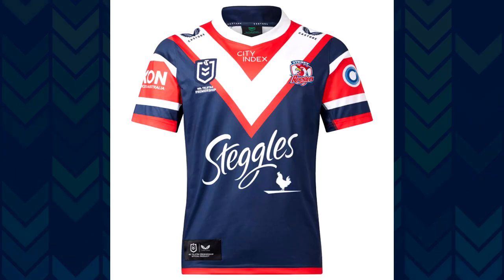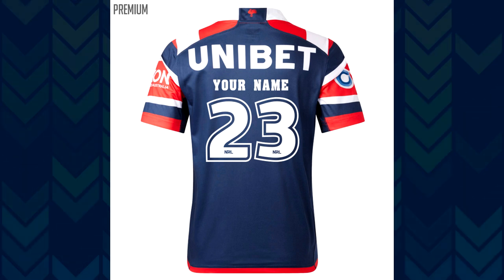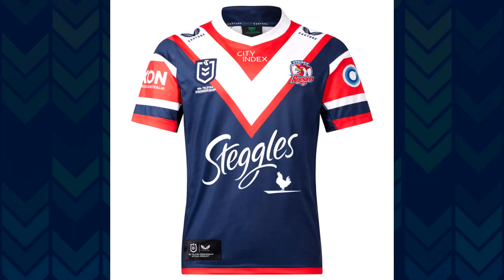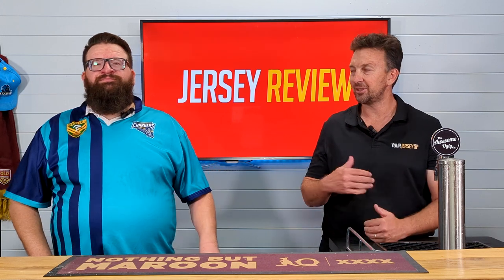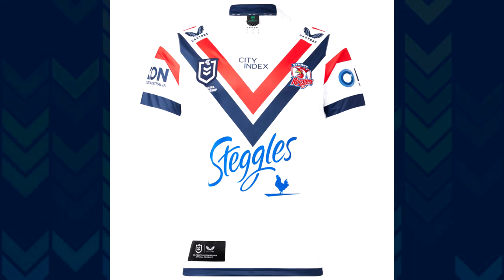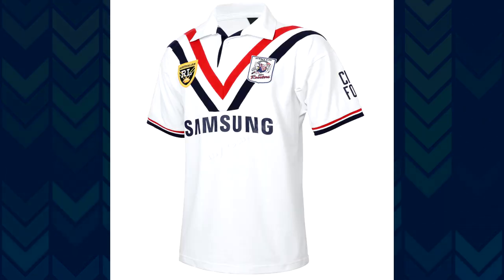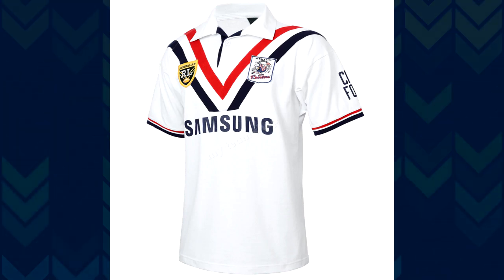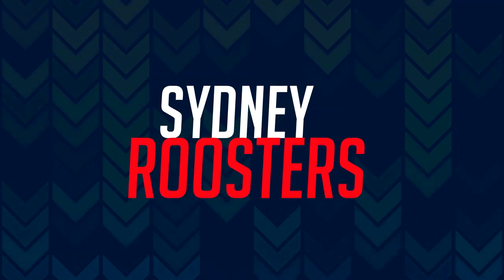Jersey Review: 2023 Sydney Roosters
Take a closer look at the Sydney Roosters Jerseys for  season 2023,  Ash from Your Jersey and Ben the Jersey Tragic take a close look at the designs, sponsors, fabrics that have changed from previous seasons and gives his own rating.
You can get your own jersey with YOUR NAME and NUMBER on the back